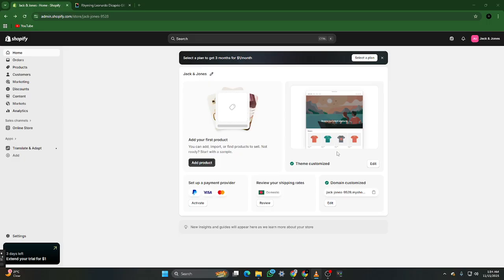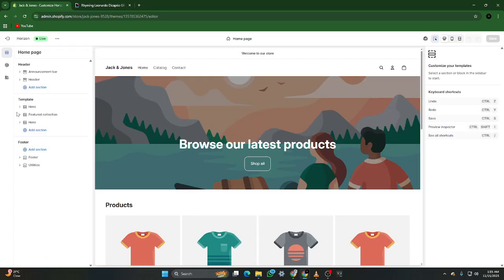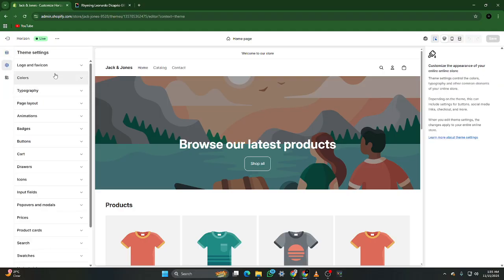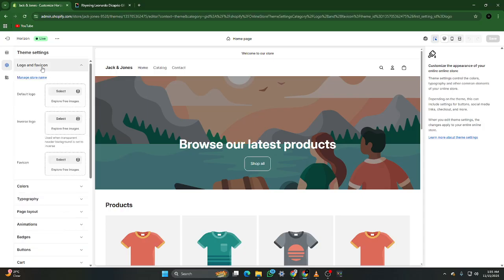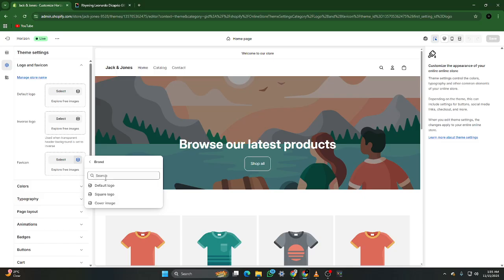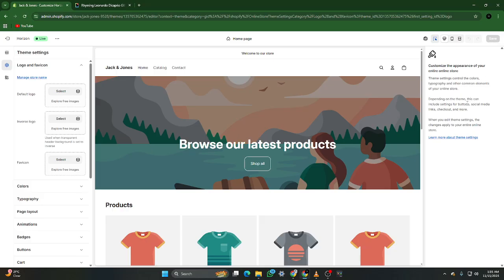How to Add a Favicon to a Shopify Store Full 2026 Guide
In this video, you’ll learn how to add a favicon to a Shopify store with this full 2026 guide, including how to upload your store icon, customize your brand settings, and ensure the favicon appears correctly across all browsers and devices. This tutorial also covers Shopify theme settings, branding optimization, and store identity setup so your online shop looks professional and trustworthy.